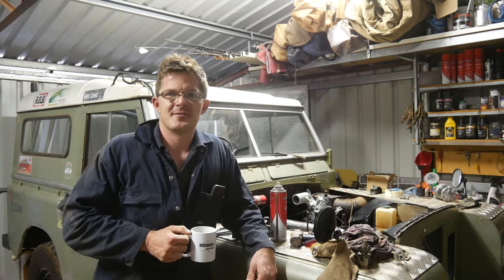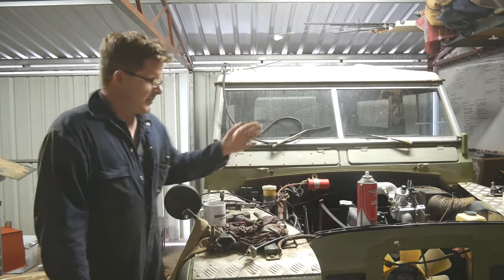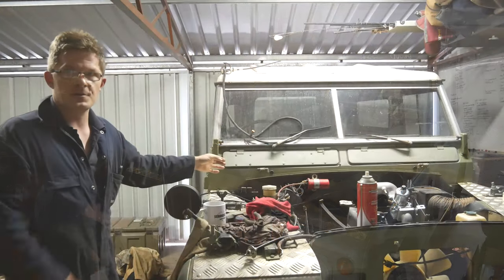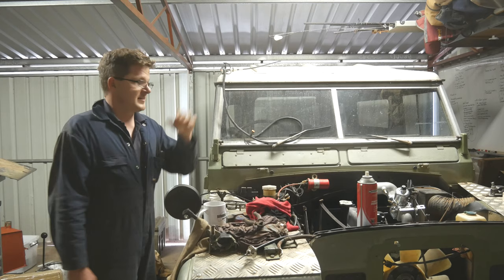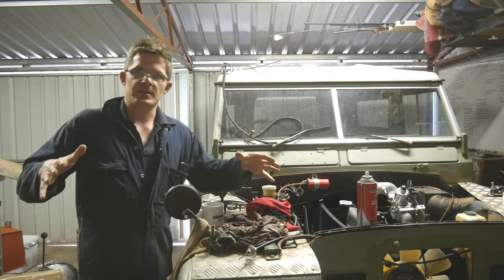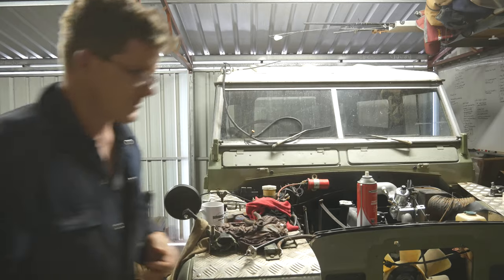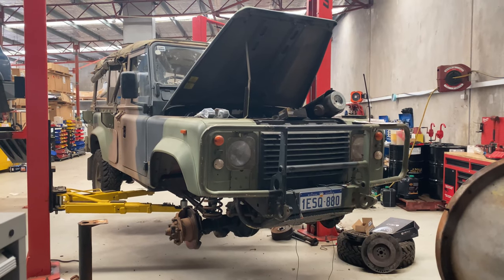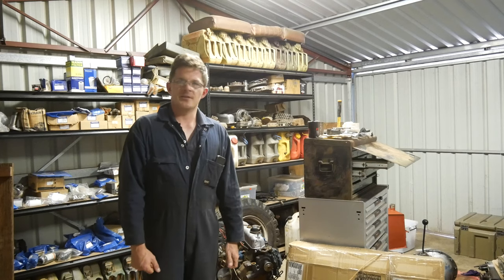Land Rover/ Workshop Update Ep 4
Rebuilt engine, up grade carburettor and modifying  Land Rover Perentie and more. These some of the many things which has been going on in the Landy Cave (workshop) and more.